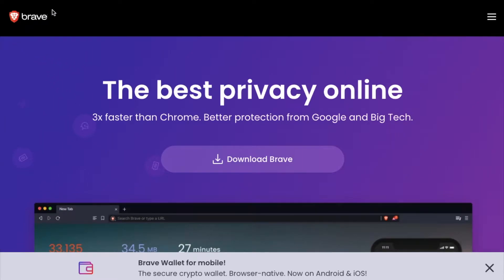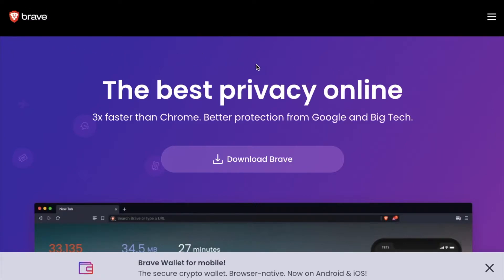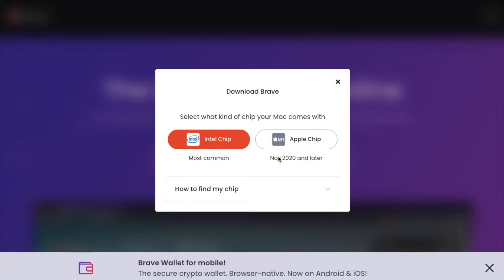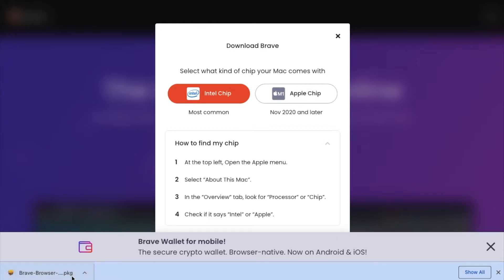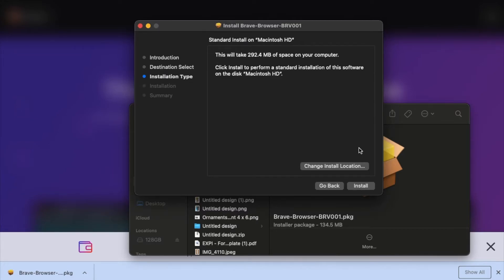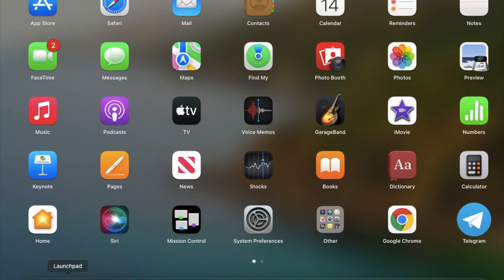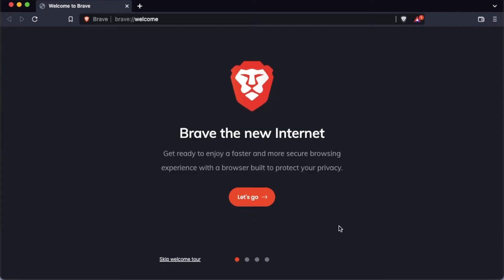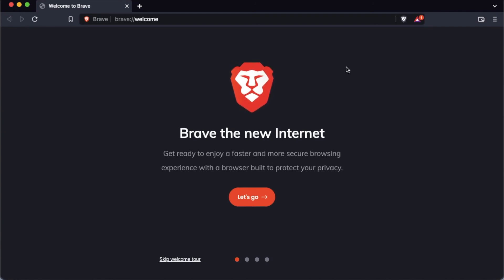How To Install Brave Browser On A Mac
Check out today's special tech deals:

In this video, we show you how to install the Brave Web Browser on your Mac.